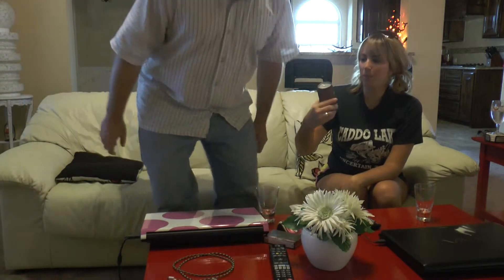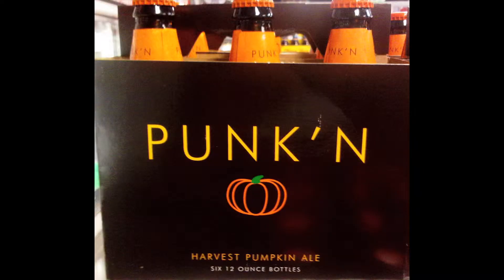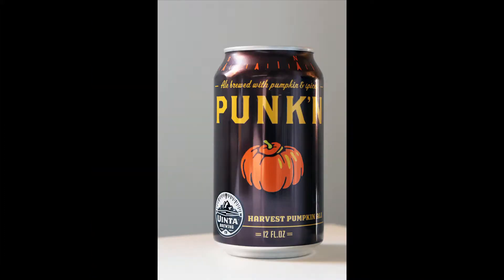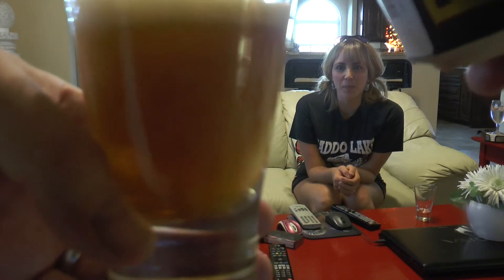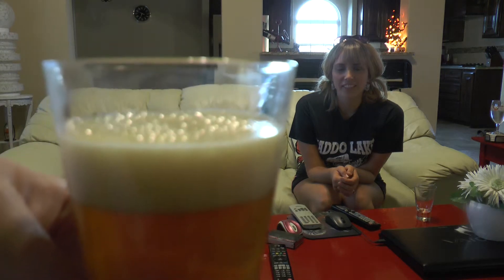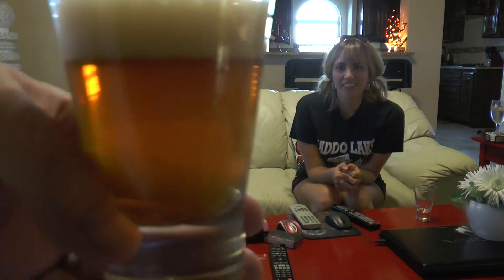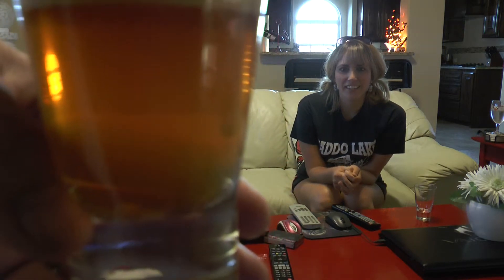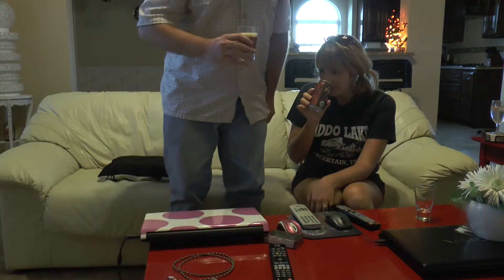Uinta Harvest Punk'n Ale - HootyHaHa's Beer Reviews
Twitter.com/HootyHaHa Facebook.com/CerealsAndYesterYears YouTube.com/HootyHaHa